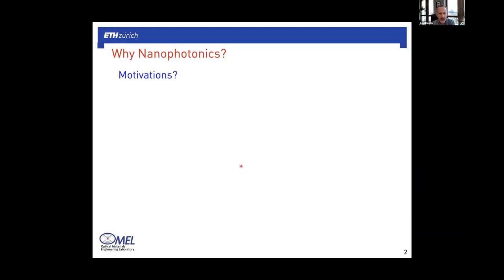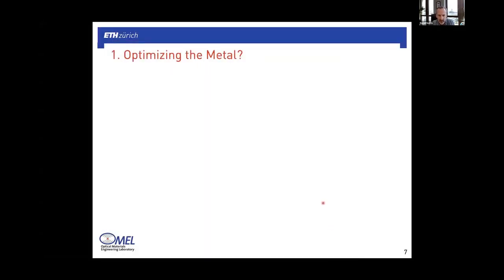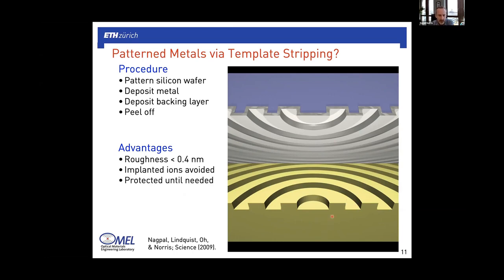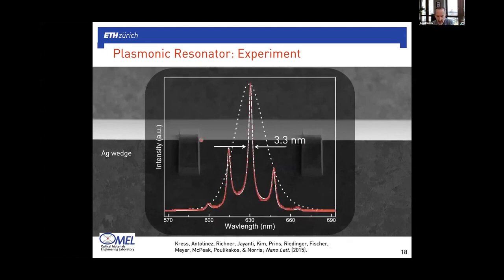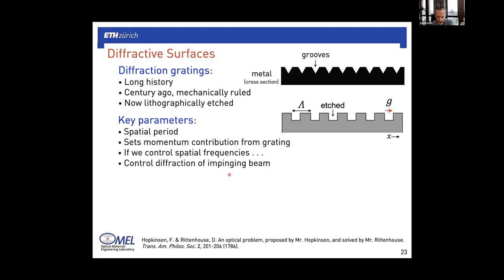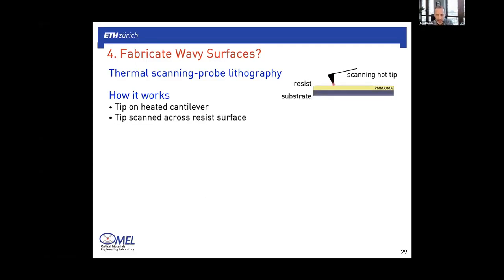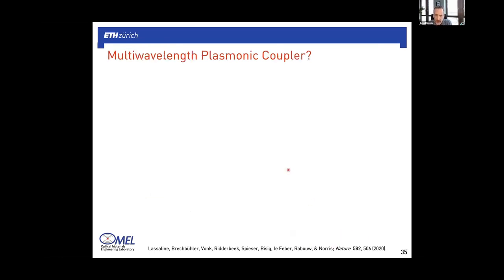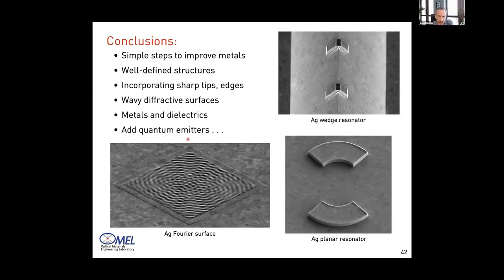Smooth, Patterned, and Wavy Tricks and Tips for Nanophotonic Fabrication by David Norris